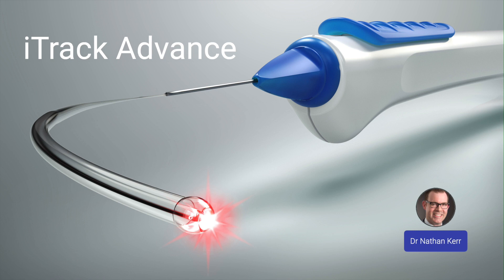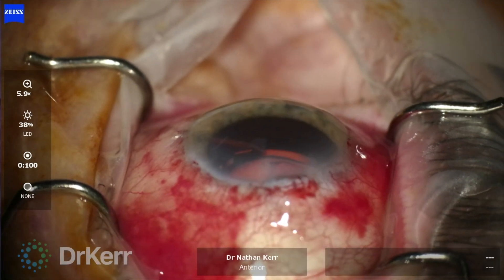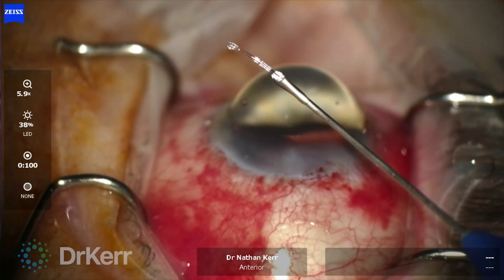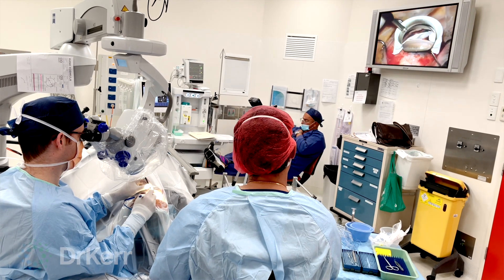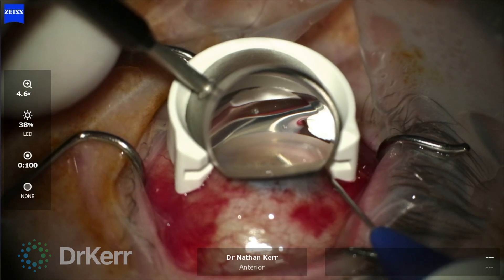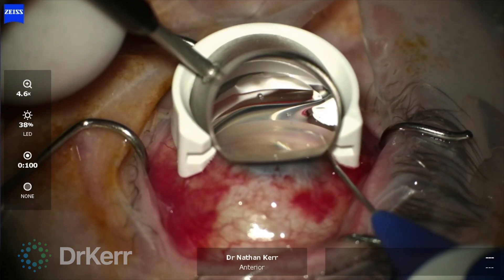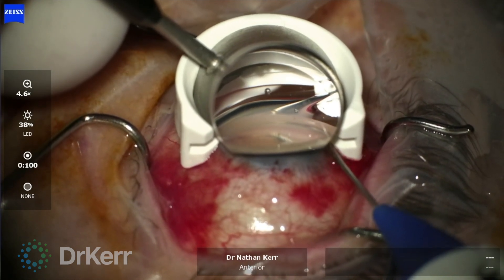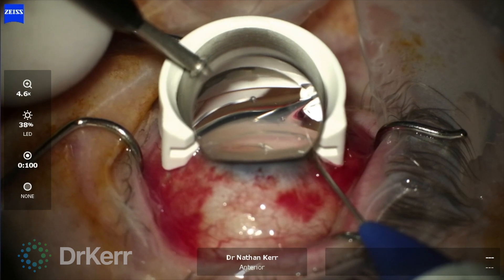iTrack Advance procedure for glaucoma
In this video, Dr Nathan Kerr performs and describes the iTrack Advance procedure for the treatment of primary open angle glaucoma.